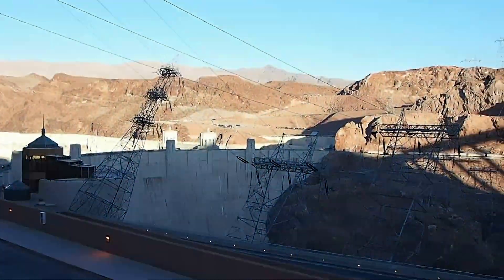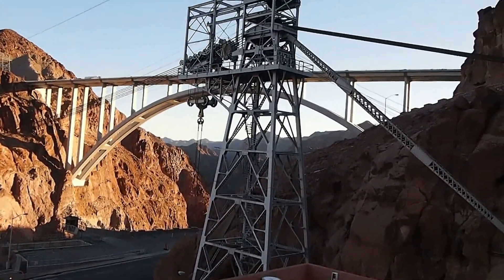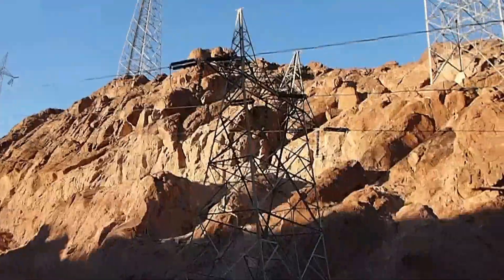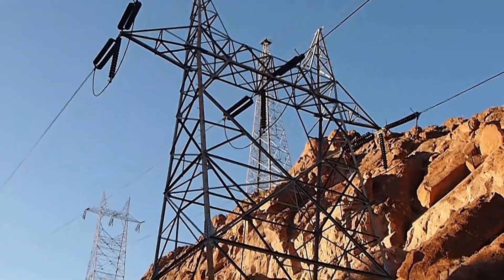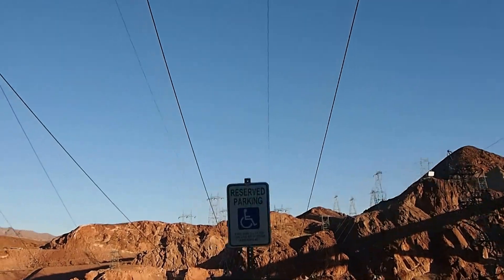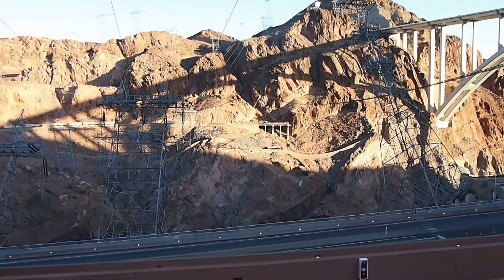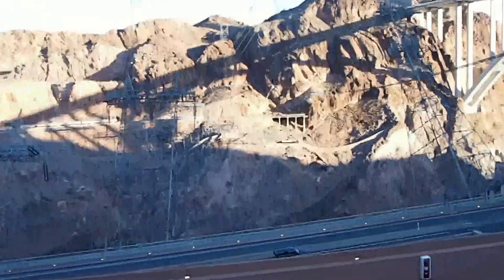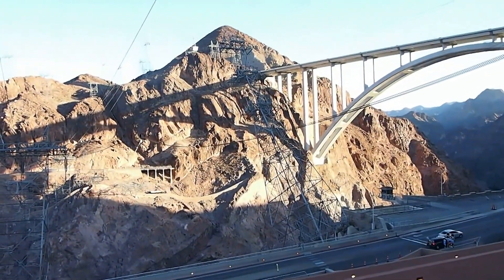The electric transmission lines support pylons at the grand Hoover Dam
These are the pylons that support the network of electrical cables that take power out of the grand Hoover Dam for transmission to the national grid.

The pylons hold the cables up at a stand-off from the dam's walls to prevent them from short circuiting by coming into contact with the surface.

Hoover Dam is one of the seven engineering wonders of the world. The main purpose of the Dam was to tame the Colorado River, control its flow and provide irrigation to several areas. Hoover Dam greatly increased the economies of nearby communities by allowing them to grow local produce for sale to other parts of the country and abroad. The Dam also provided flood control to many towns along the river.

Electricity generation was planned as a 'by-product' that wasn't the main purpose of the Dam's construction. Having said that, the sale of electricity has now generated enough revenue to pay for the original cost of the construction and ongoing costs of the Dam's maintenance. As such, this grand facility does not cost the American tax payers anything.

This is a one-way hydroelectric generation facility which means it does not have the ability to pump water back upstream for energy storage.